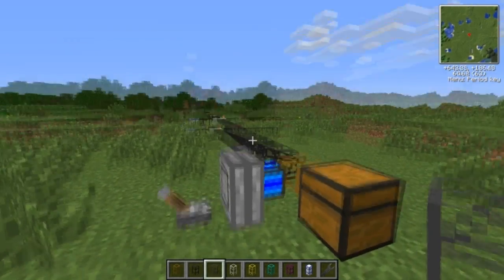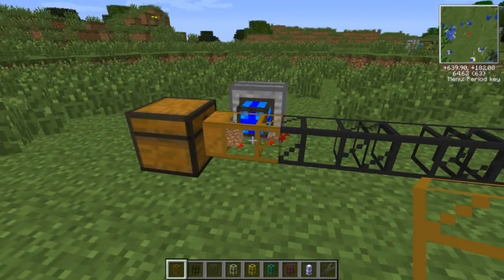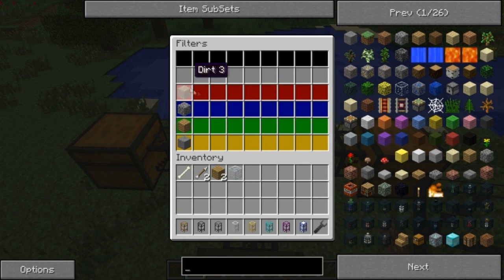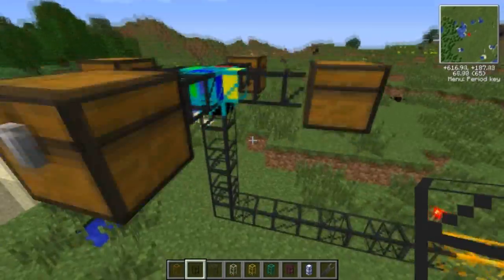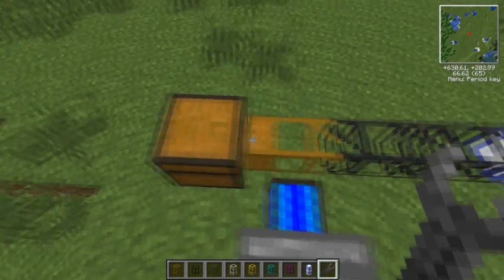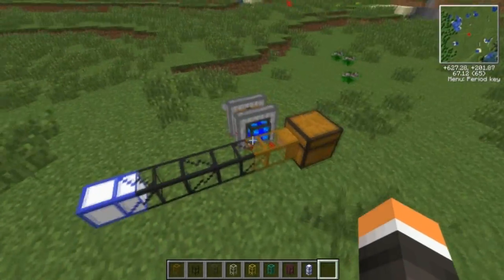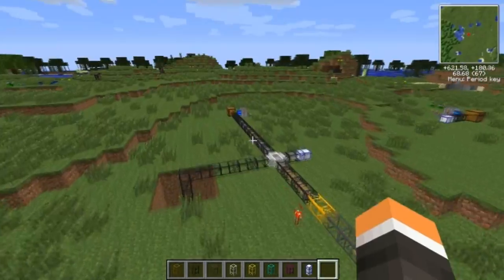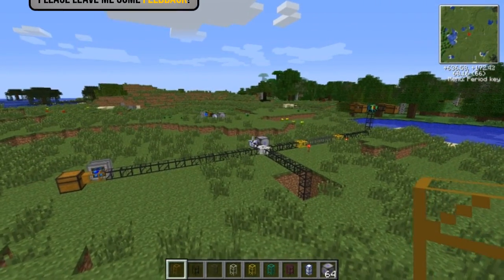Tekkit Tutorial: Pipes - Filters, Teleporters and more! (BuildCraft)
In this episode I take a look how we use different types of pipe! We'll look at teleport pipes, diamond filter pipes and much more!